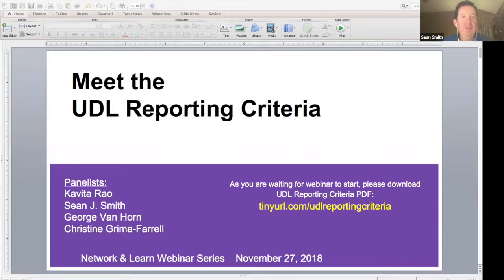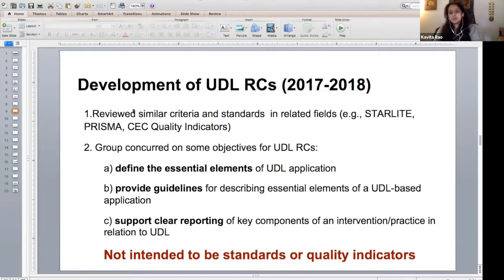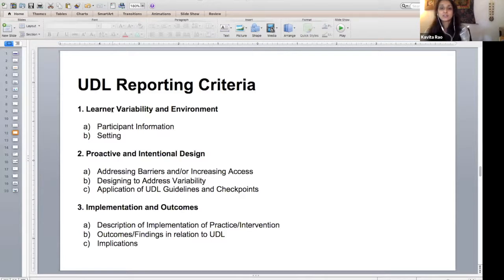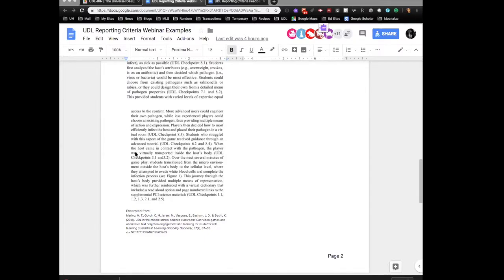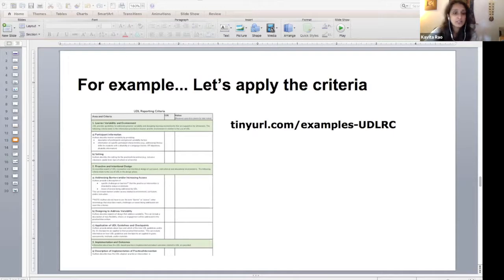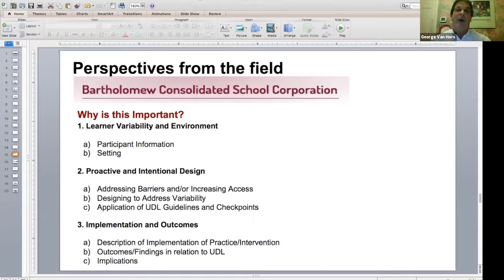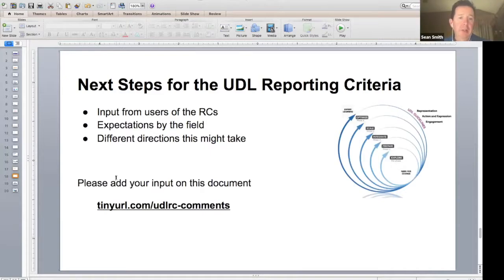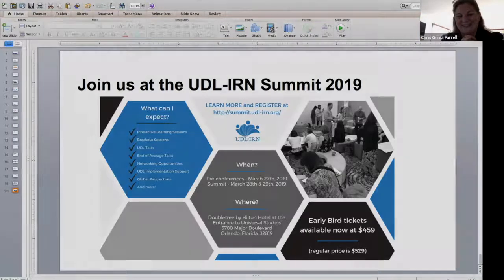Network and Learn Series: UDL Reporting Criteria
Panelists: Kavita Rao, Sean Smith, Chris Grima-Farrell, George Van Horn